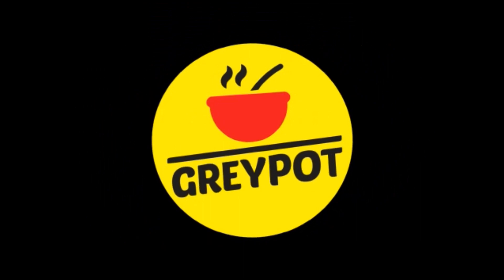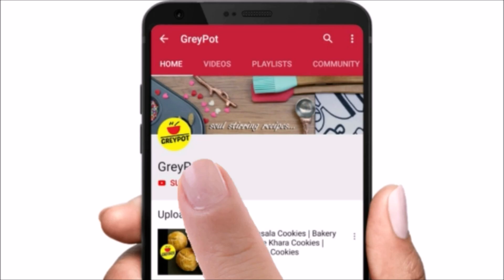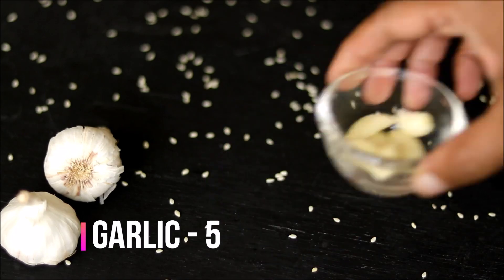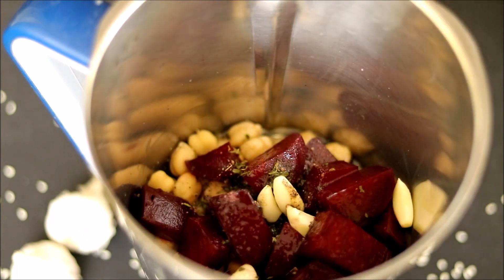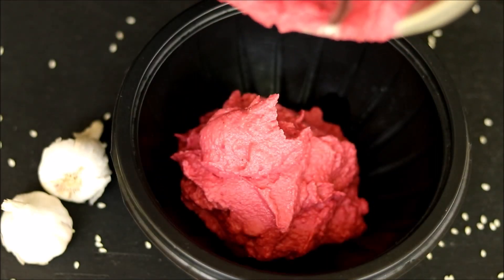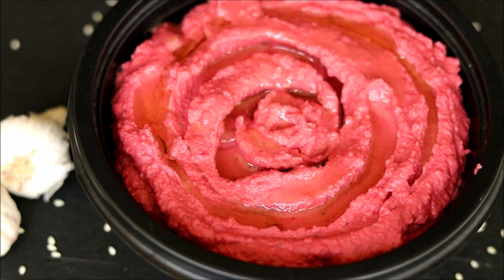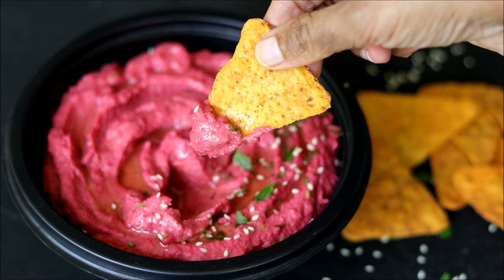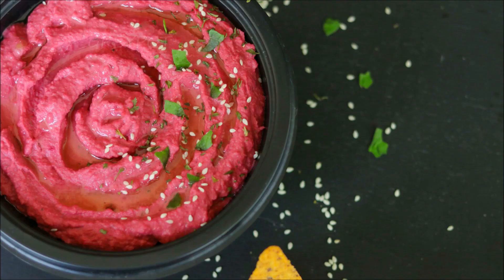Pink Hummus | Beetroot Hummus Dip Recipe | Chickpes Dip Recipe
A healthy, homemade hummus recipe with the attractive pink color and the delicious flavor of beetroot.  Make a lasting impression by serving this Pink Hummus to friends and family. Lets learn how to make this beetroot hummus dip recipe at home.

►Ingredients
Chickpeas - 1 cup
Beetroot - 1/4 cup
Garlic - 5
Parsely - 1 tbsp
Lemon - 1
Pepper  - 1/2 tsp
Salt
Tahini - 2 tbsp

►Method
1. Add all the ingredients in a blender and blend to make a smooth paste.
2. While serving pour some olive oil on top.